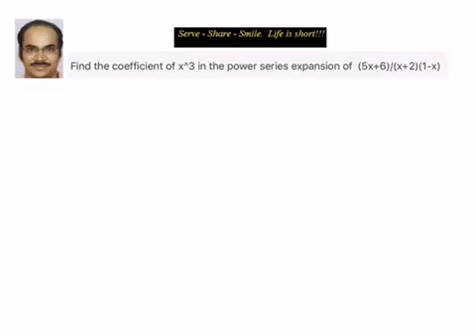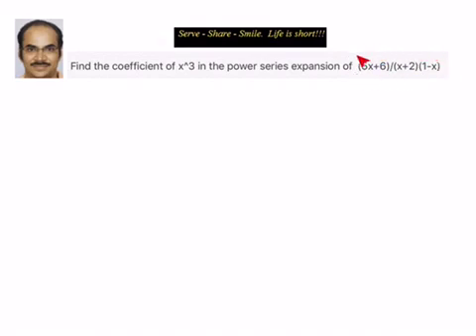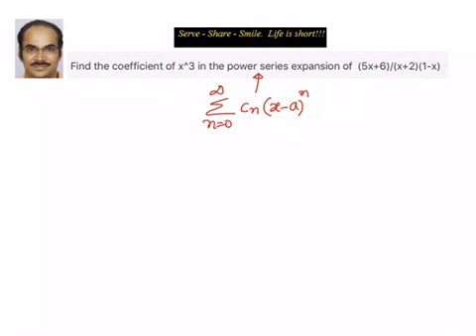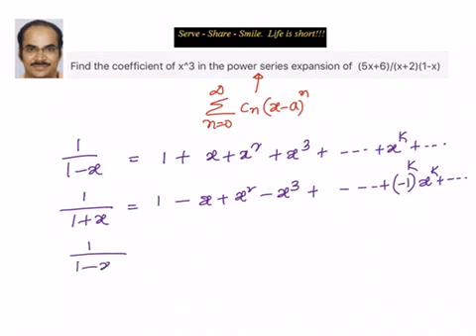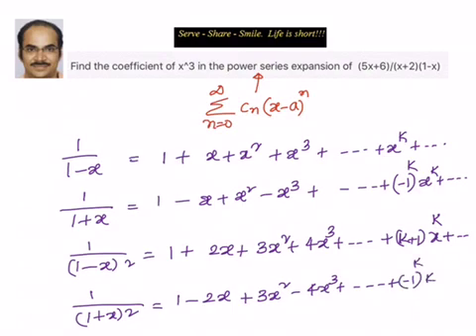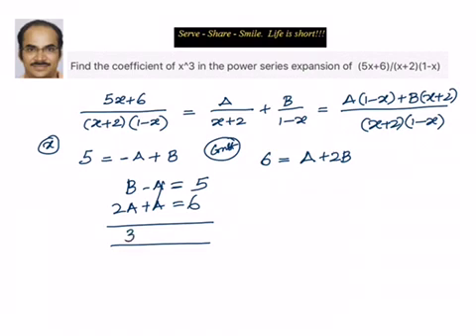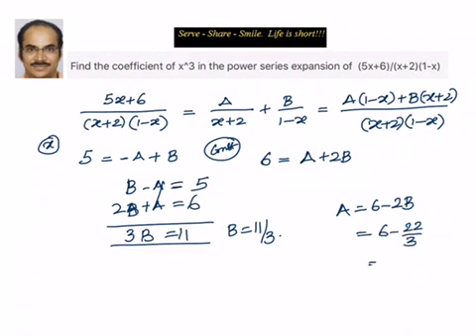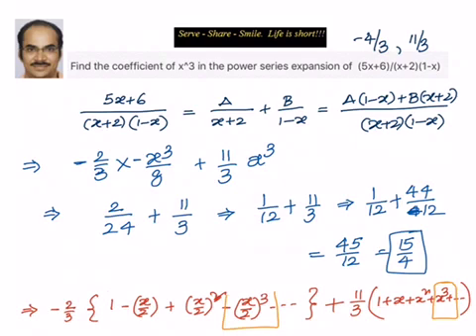Partial fractions : Power series expansion example